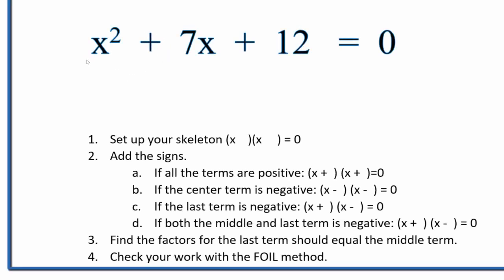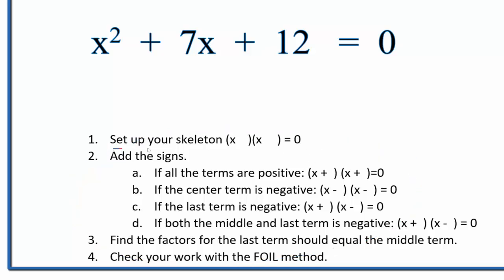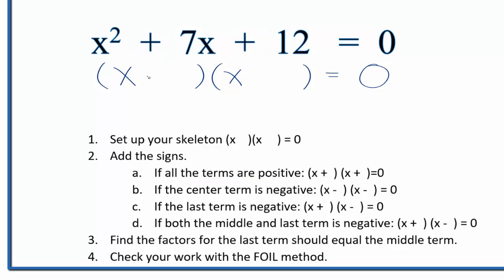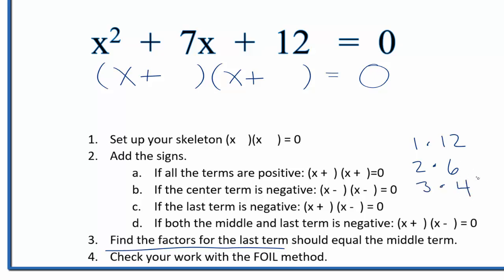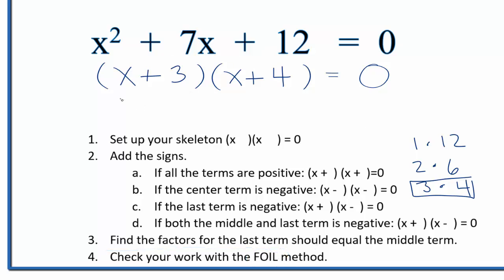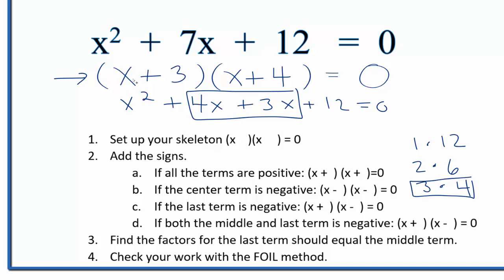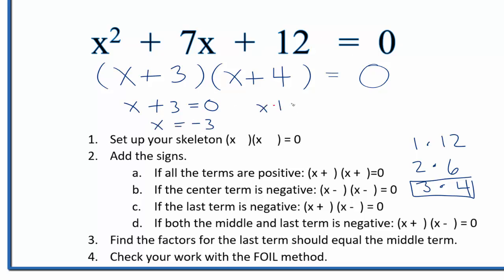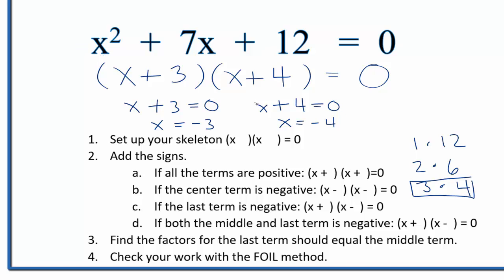How to Solve x^2 + 7x + 12 = 0 by Factoring